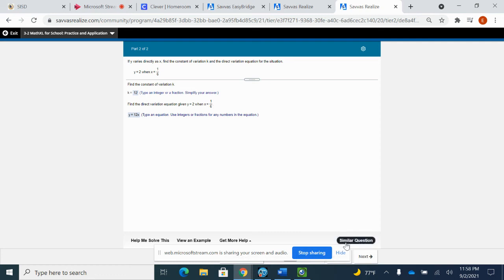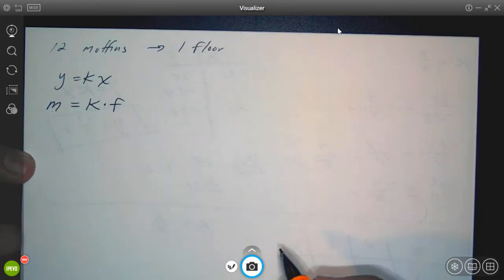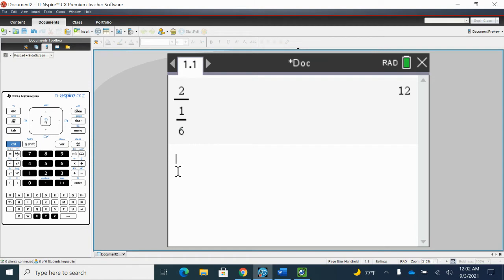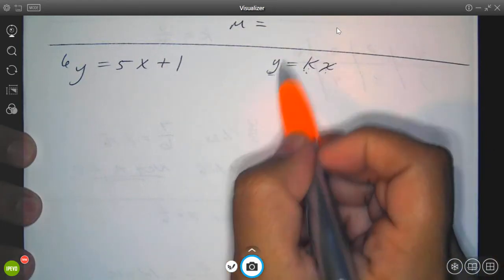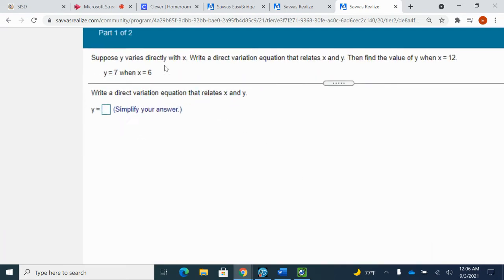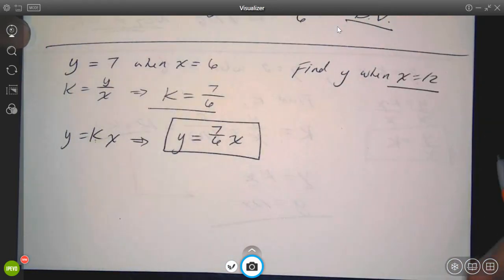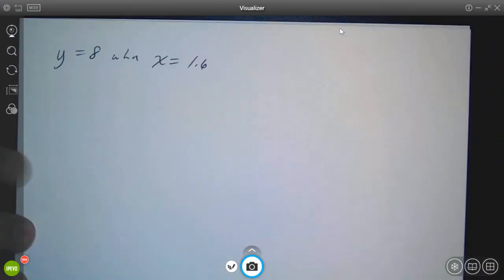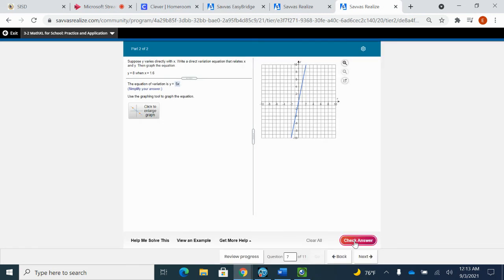Lesson 3 2 Part 2